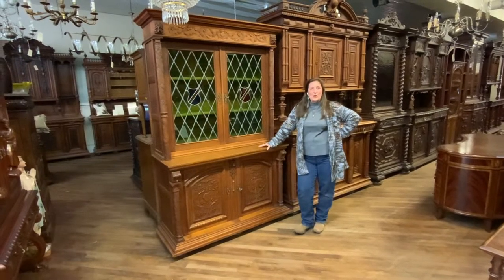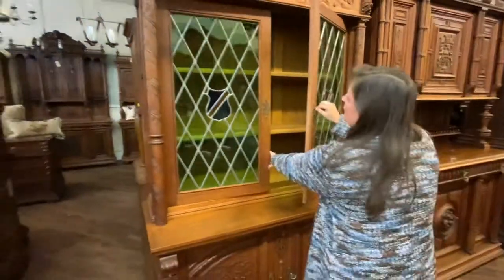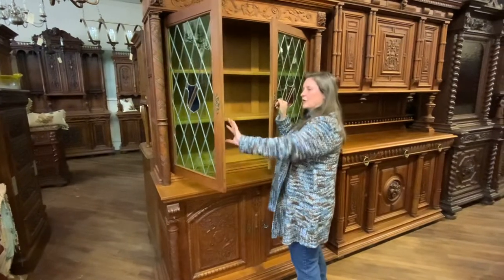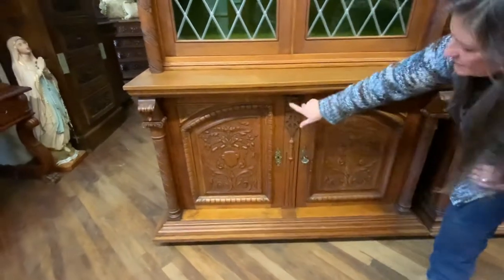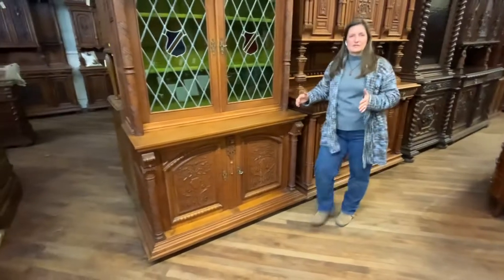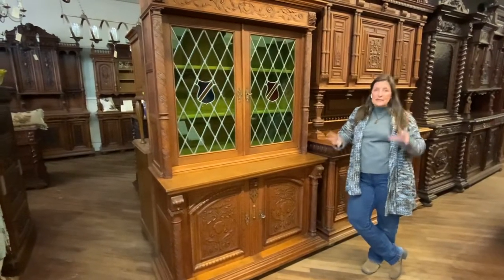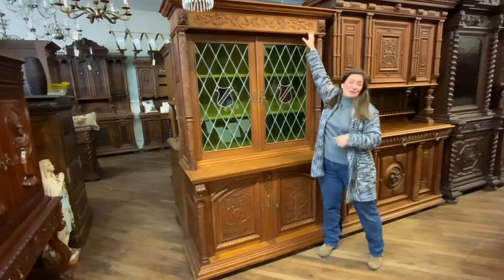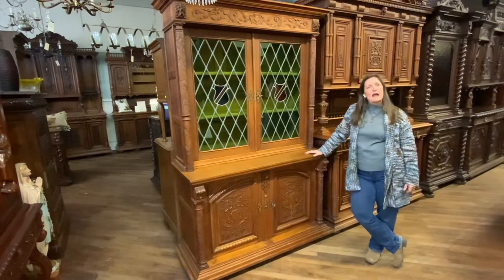Stunning Antique Bookcase with Glass Doors | Vintage Find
Discover the beauty of our antique bookcase with glass doors, a perfect blend of vintage elegance and functionality. This vintage bookcase with glass doors is a remarkable piece that can add a timeless element to any room. Expertly crafted in oak wood, this 1930 Mechelen Renaissance-style bookcase features stunning stained glass doors and ornate hand carvings, making it a unique addition to your decor.

Key Features:
- Dimensions: 83.75"H x 55"W x 22.75"D
- Original stained glass doors in red, yellow, and blue
- Hand-carved oak wood with intricate detailing
- Flemish Renaissance design featuring lion heads and acanthus leaves
- Ample storage space with multiple shelves

Image Gallery:
- ![Antique Bookcase Front View] - Antique bookcase with glass doors front view
- ![Stained Glass Close Up] - Close-up of stained glass doors
- ![Hand Carved Lion Head] - Detailed lion head carving
- ![Side View of Bookcase] - Side view of the vintage bookcase
- ![Interior Shelving] - Inside view showing ample shelving space
- ![Top Frieze Detailing] - Ornate top frieze carving
- ![Upper Door Carving] - Detailed carving on upper doors
- ![Lower Door Panel] - Carved lower door panel
- ![Brass Hardware] - Original brass hardware
- ![Leaf Carved Columns] - Carved leaf detail on columns
- ![Full Upper Cabinet] - Upper cabinet with stained glass doors open
- ![Full Lower Cabinet] - Lower cabinet with doors open
- ![Display Shelf] - Display shelves area
- ![Small Carving Detail] - Small intricate carving detail
- ![Overall Bookcase] - Full view of the antique bookcase

About EuroLuxHome.com:
EuroLuxHome.com has been importing antique furniture directly from France for over 20 years. We specialize in high-quality antique and new antique-inspired furniture. Our unique pieces are carefully selected to offer you the best in traditional design and craftsmanship.

Your support helps us bring you more quality content.

0:00 Introduction
0:30 Product Overview
1:15 Stained Glass Details
2:00 Hand Carving and Design
2:50 Storage and Functionality
3:30 Size and Fit
4:00 Conclusion